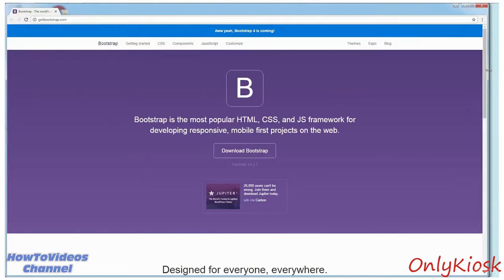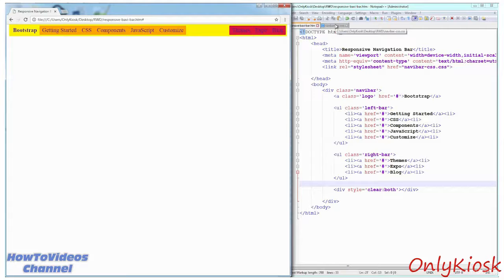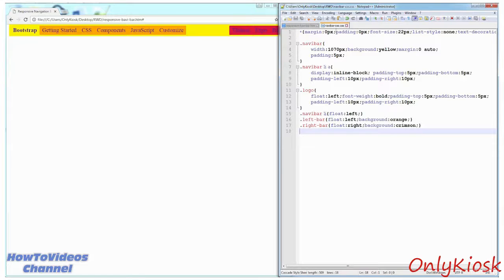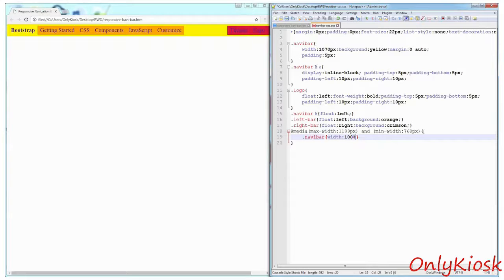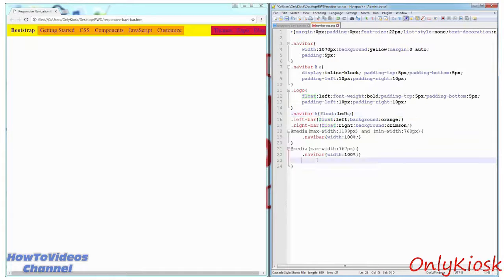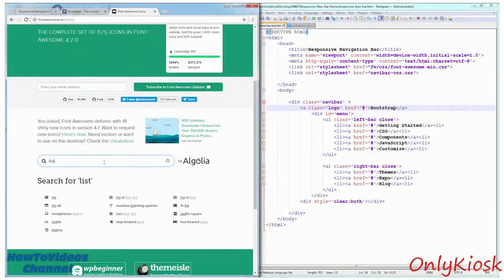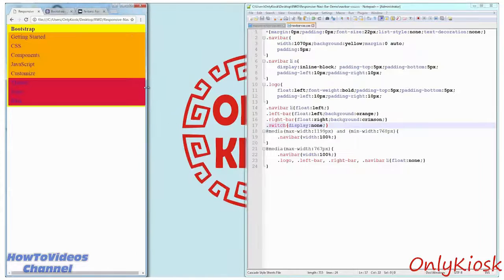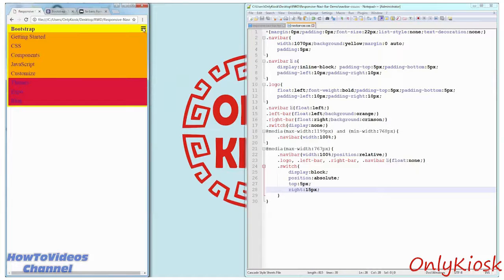4. Application responsive header Part 1 & Part 2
10. Application responsive header Part 1
11. Application responsive header Part 2